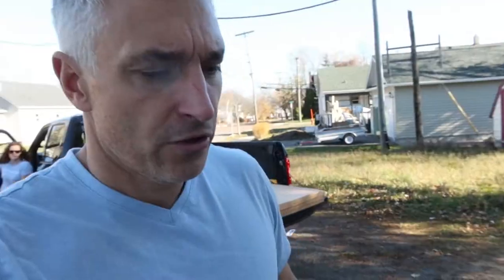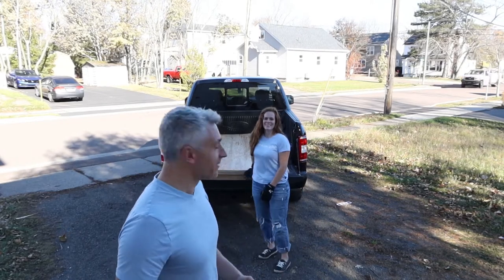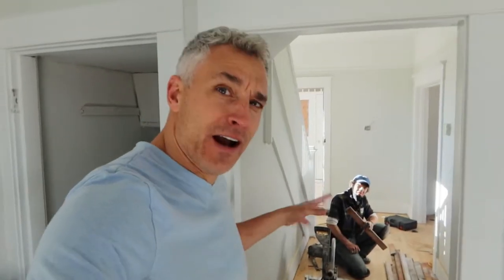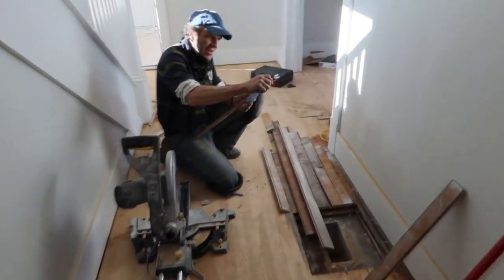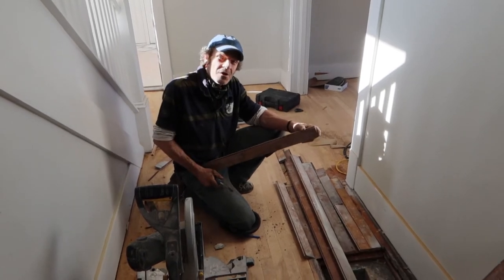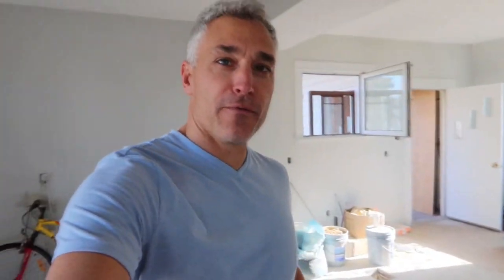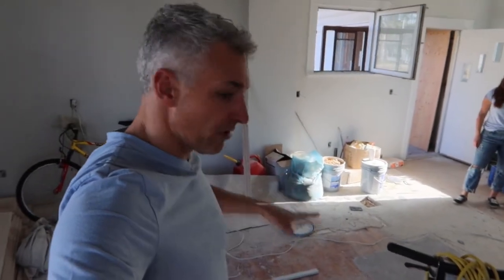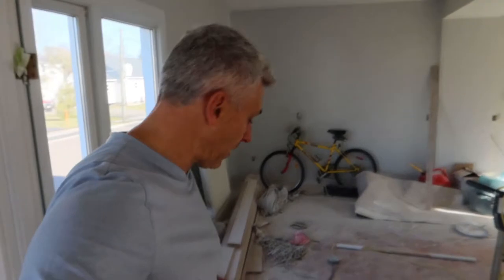Who Wants To Be Normal?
Day twenty Two! Rob goes to see the "quirky" hardwood floor guy on High Street and then helps Erin unloading the hardwood floor.

Keep checking the channel to see all of the the houses as they are completed!